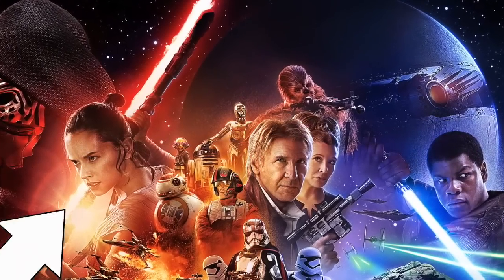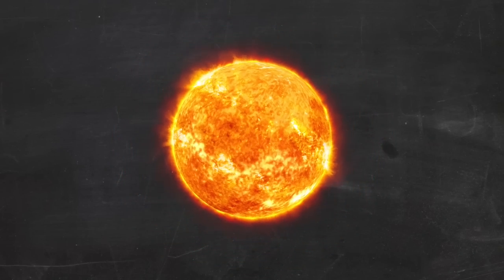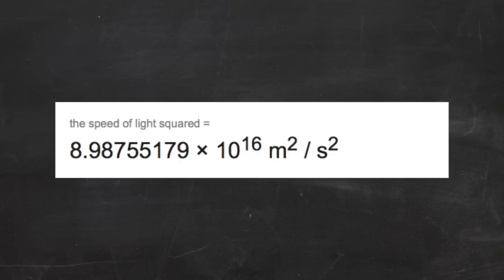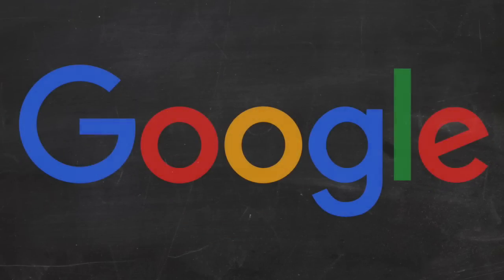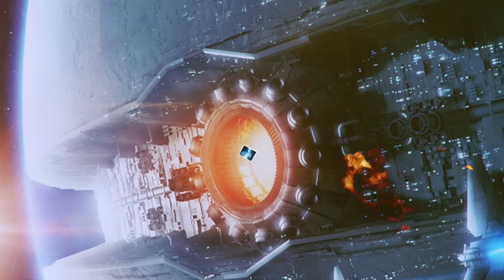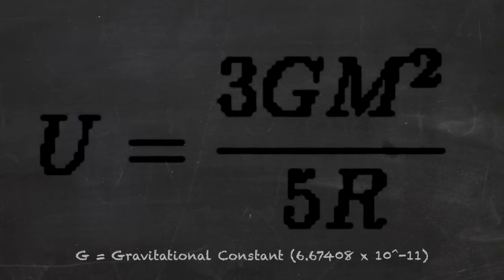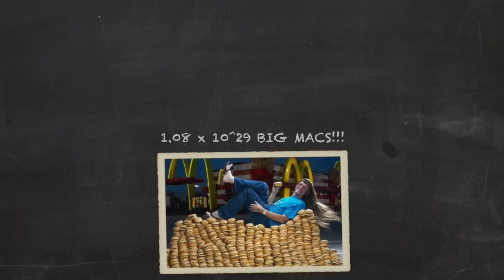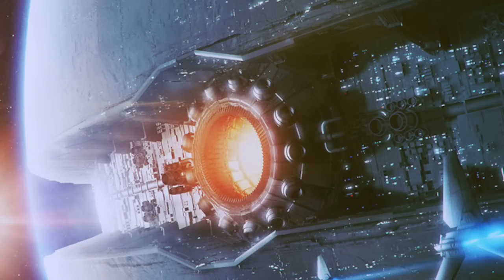How Starkiller Base Could DESTROY Earth! [Theory]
The Force Awakens (the newest Starwars film), has a weapon so extremely overpowered, that it can eat suns, and spit them out at planets to blow them up. This theory uses Einstein's formula and other physics to deduce how much of our sun this base would need to suck to obliterate Earth! It gets a bit confusing, so you may have to know a little bit of physics and maybe rewatch it... This... Is the tieover to my 100th THEORY, next Wednesday!!!